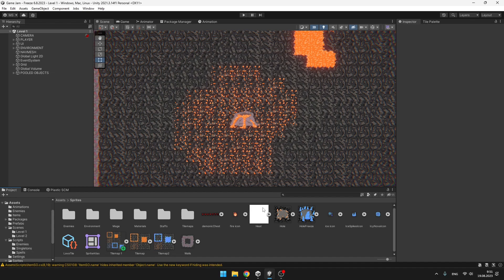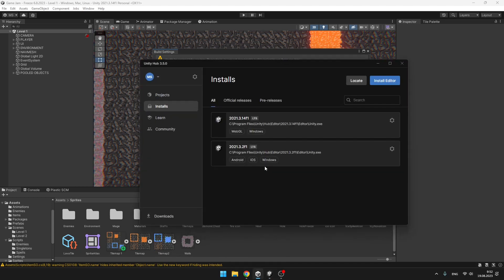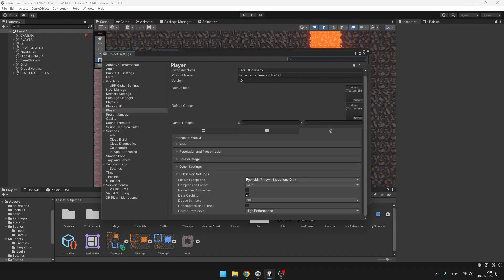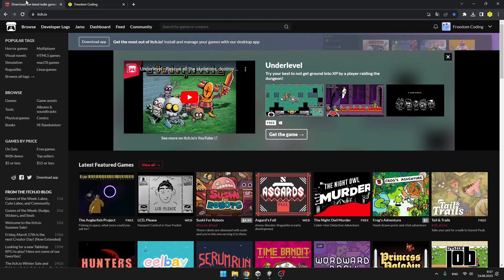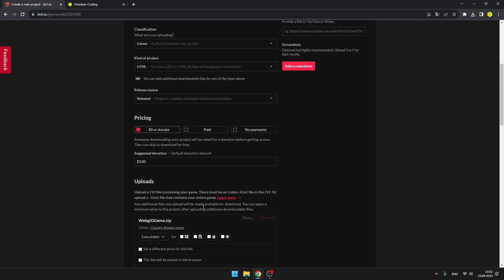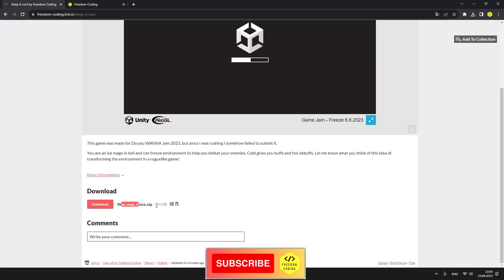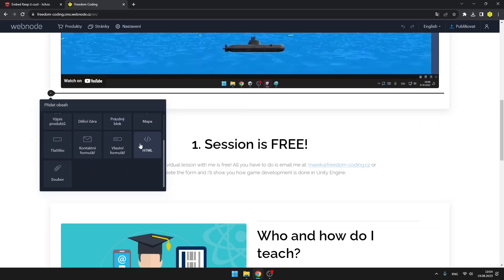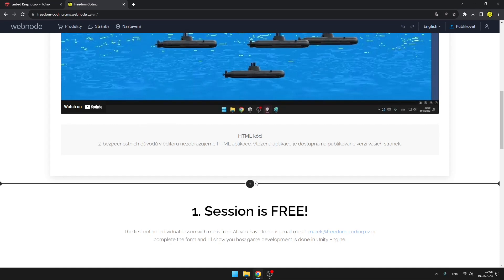Upload Unity Project To Itch.IO/Web || WebGL Export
I will show you how to export your Unity game or application to WebGL and upload it to Itch.IO or to your own website!

Timestamps:

00:00 Intro
00:21 Building The Project
01:50 Upload To Itch.IO
03:14 Upload To Website